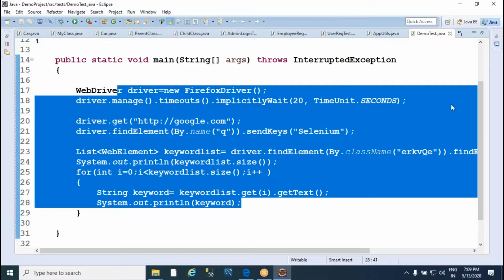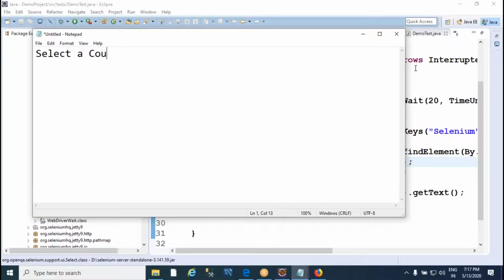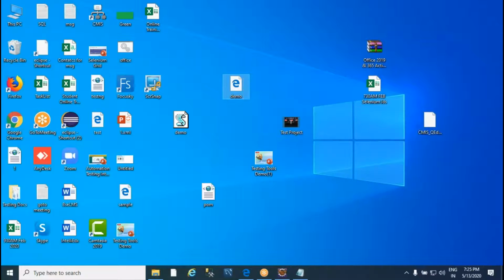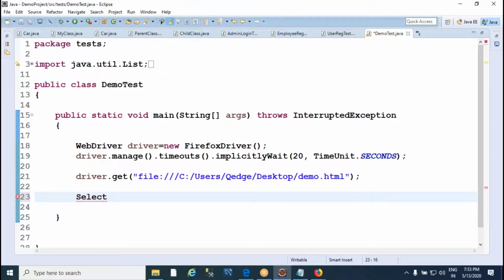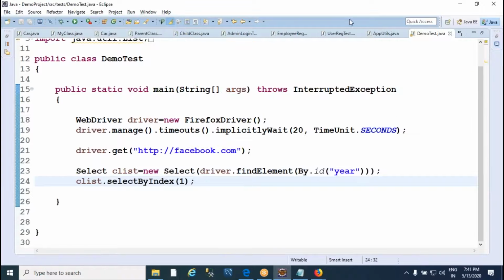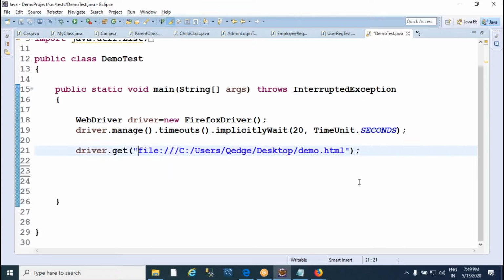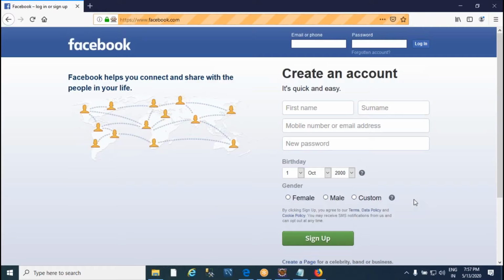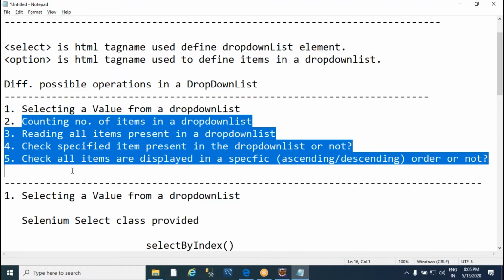8.Drop Down List